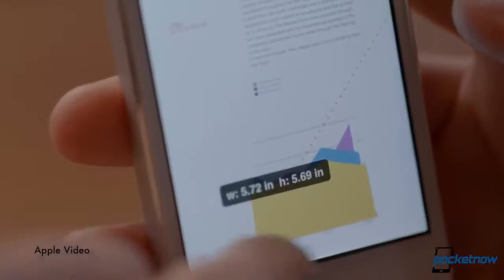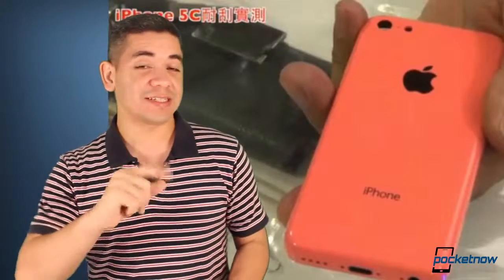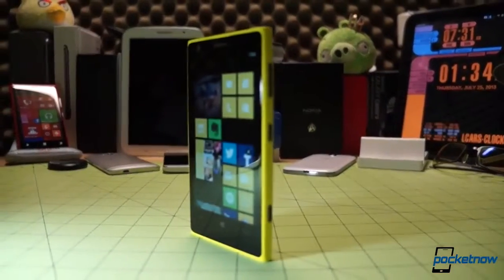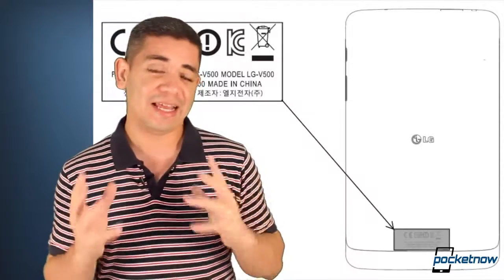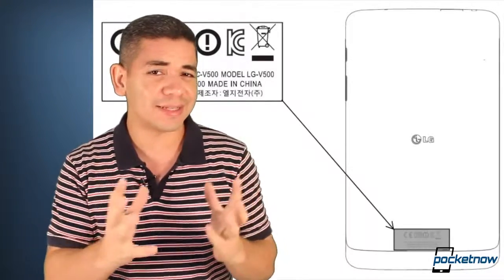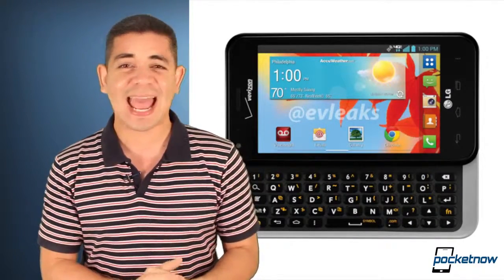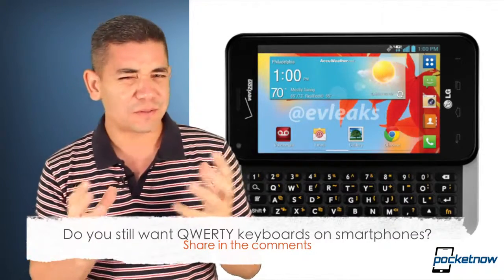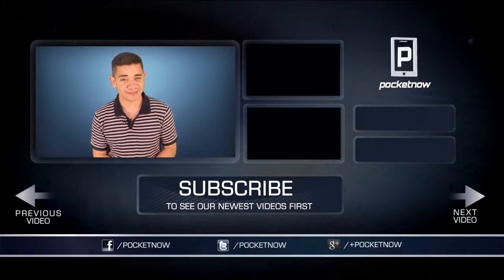iPhone 5C scratch test, Nokia codenames, LG QWERTY & more Pocketnow Daily